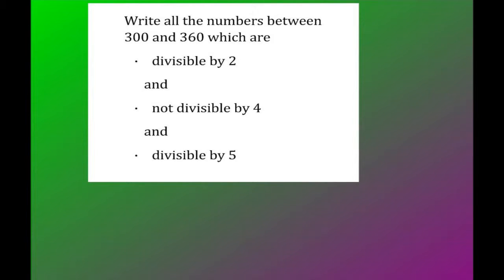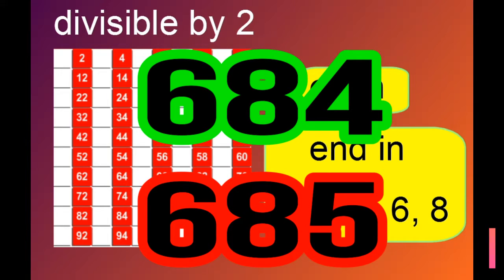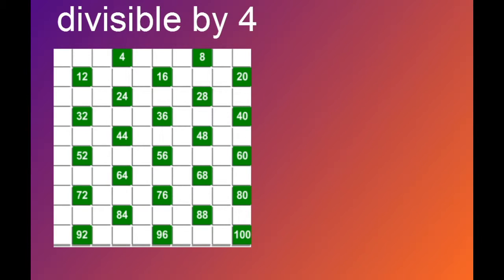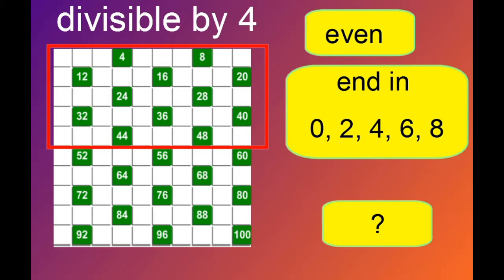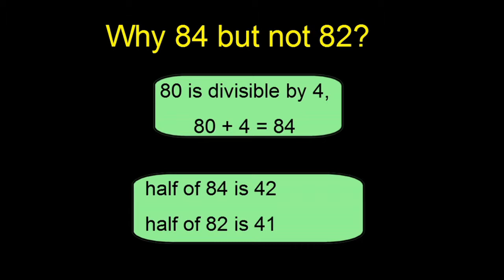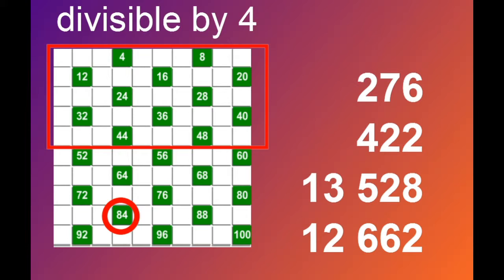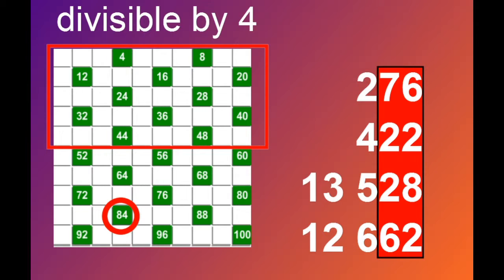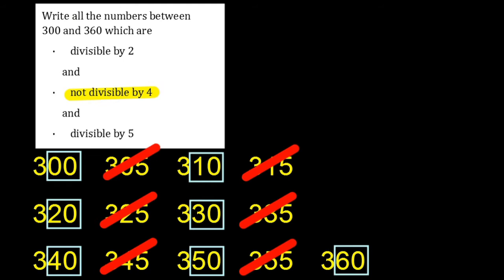Divisibility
Cambridge Checkpoint Examination